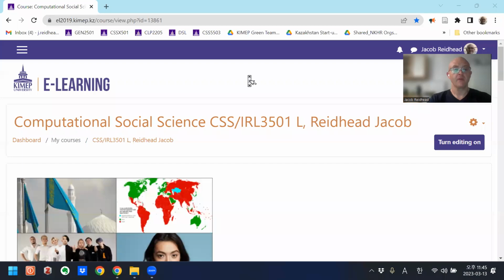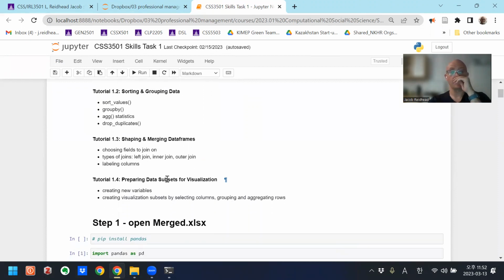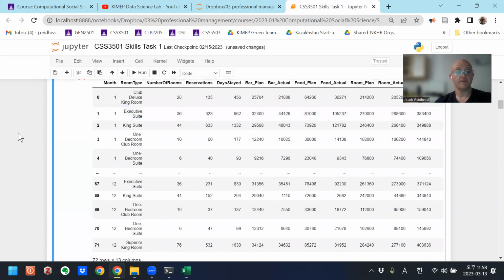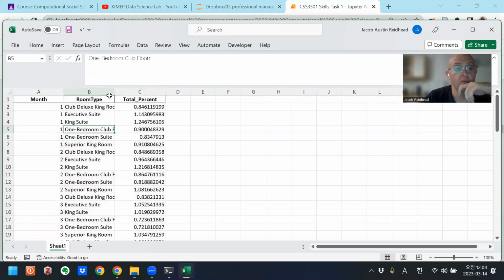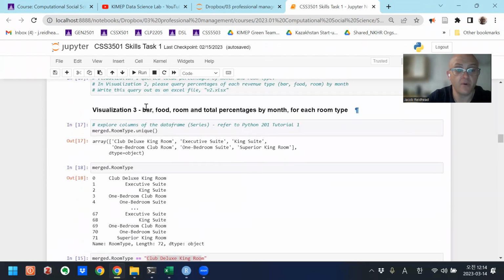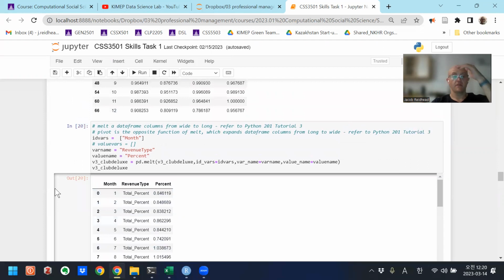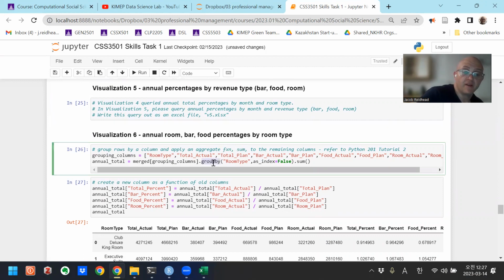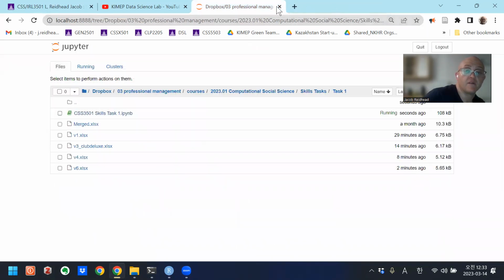CSS3501 - Skills Task 1 - Data Wrangling in Pandas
Tutorial: Skills Task 1
Course: CSS3501 Computational Social Science,  KIMEP University